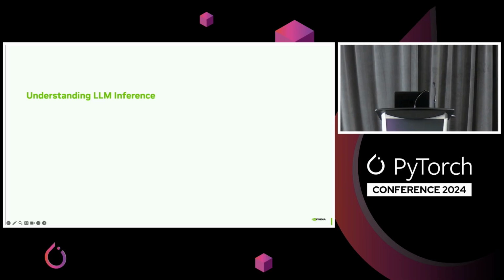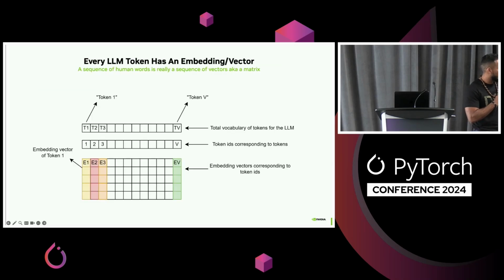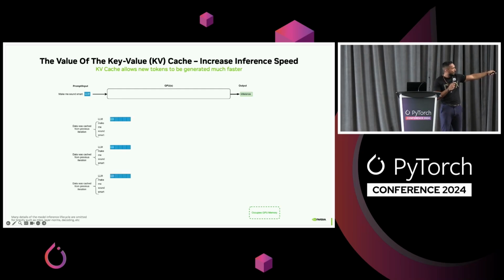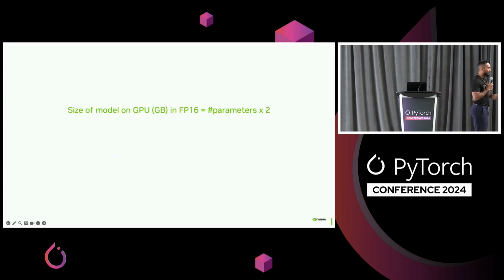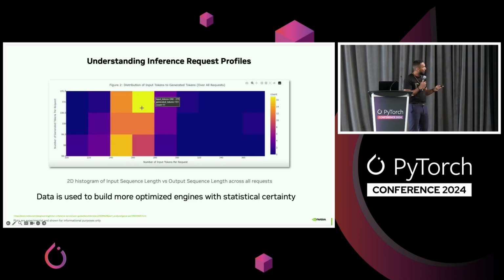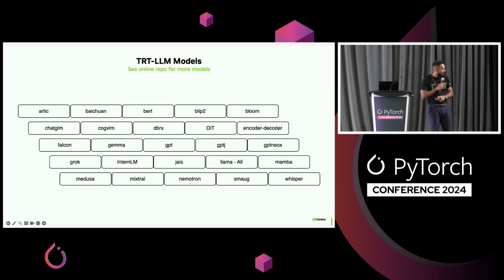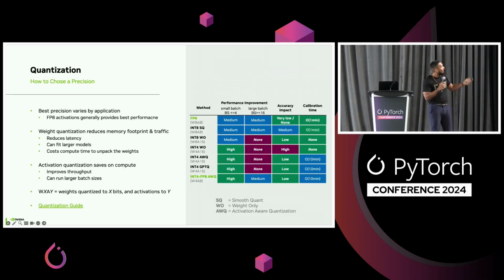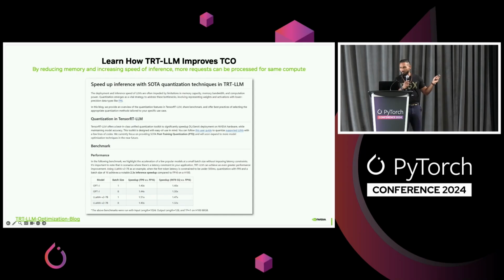Understanding the LLM Inference Workload - Mark Moyou, NVIDIA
Understanding how to effectively size a production grade LLM deployment requires understanding of the model(s), the compute hardware, quantization and parallelization methods, KV Cache budgets, input and output token length predictions, model adapter management and much more. - Why LLM inference is different to standard deep learning inference - Current and future NVIDIA GPU overview - which GPU(s) for which models and why - Understanding the importance of building inference engines - Deep recap on the attention mechanism along with different types of popular attention mechanisms used in production - Deep dive on KV Cache and managing KV Cache budgets - Parallelism (reducing latency) - mainly tensor parallelism, but data, sequence, pipeline, and expert parallelism will be highlighted - Quantization methods on weights, activations, and KV Cache to reduce engine sizes for more effective GPU utilization - Increasing throughput with inflight batching and other techniques - Detailed performance analysis of LLM deployments looking at Time to first token, inter-token latencies, llm deployment characterizations, and more that can help reduce deployment costs